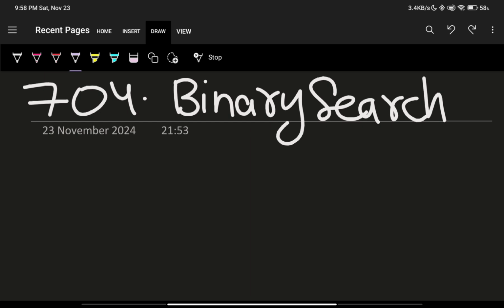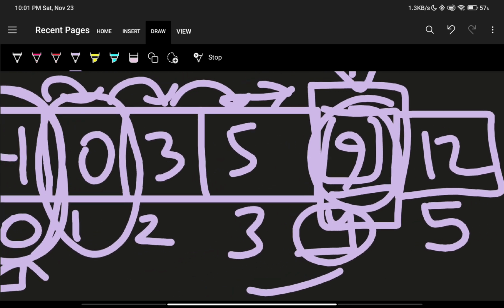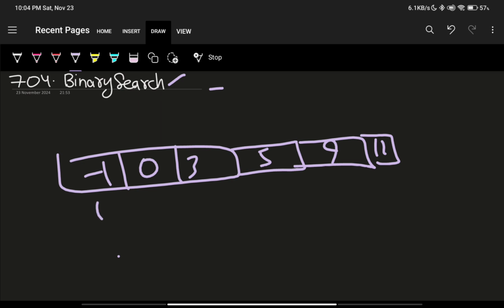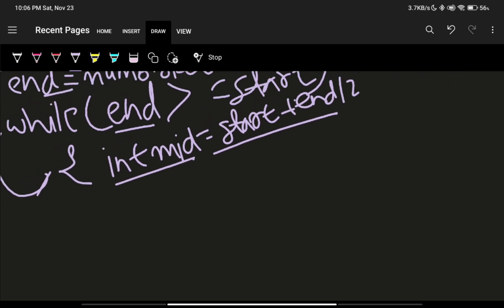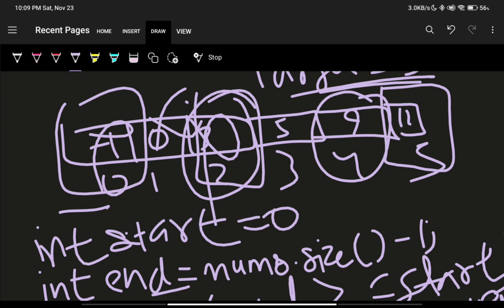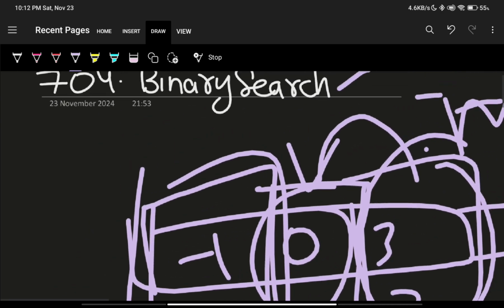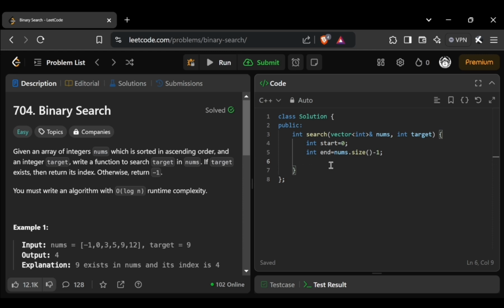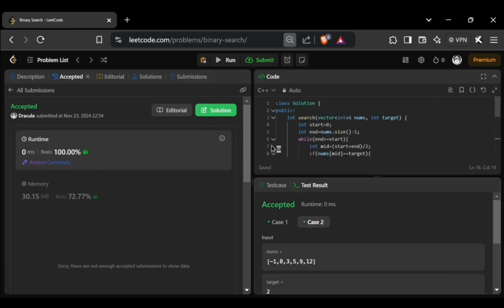Leetcode 704. Binary search, C, C++, Python, Java easy explanation in English.